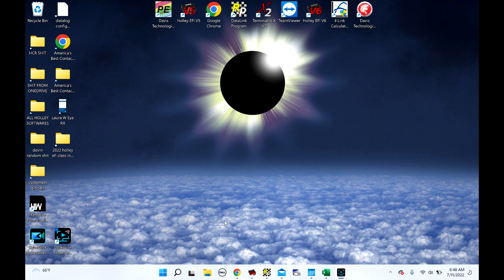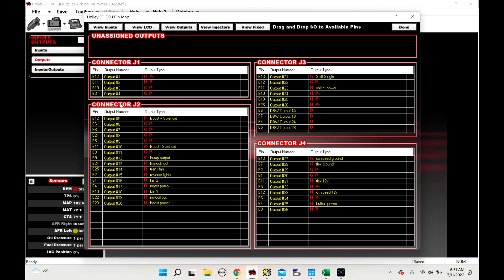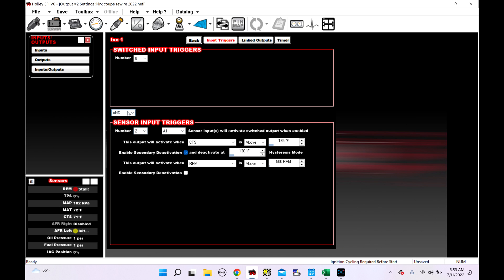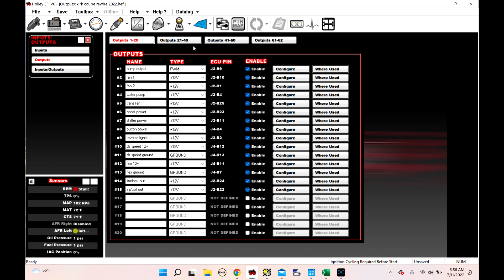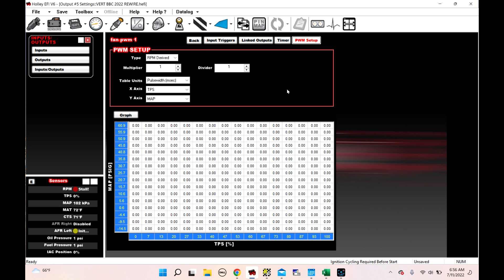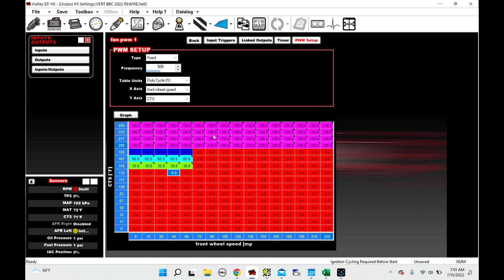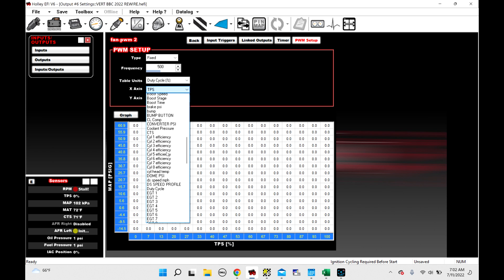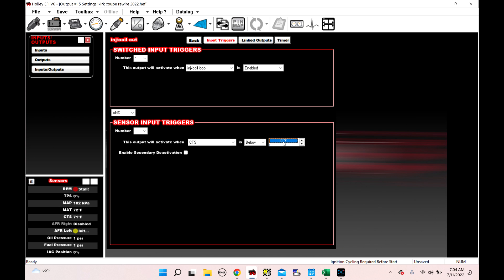Holley efi inputs and outputs setup and suggestions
How to program multiple conditions on one output, fan pwm setup and over ride switches
keep us in mind for all your hot rod needs